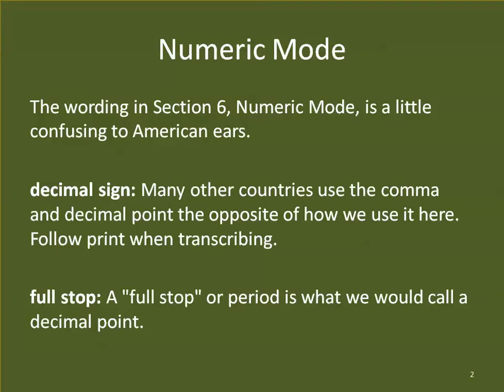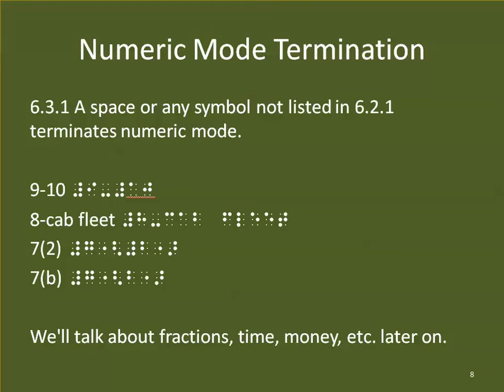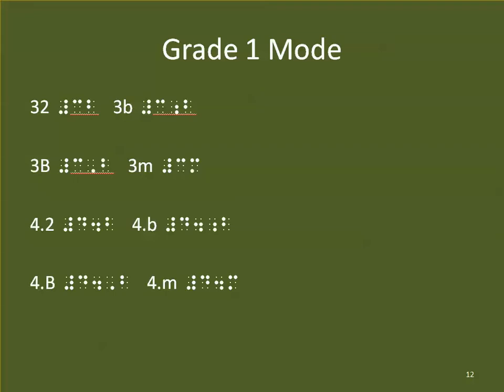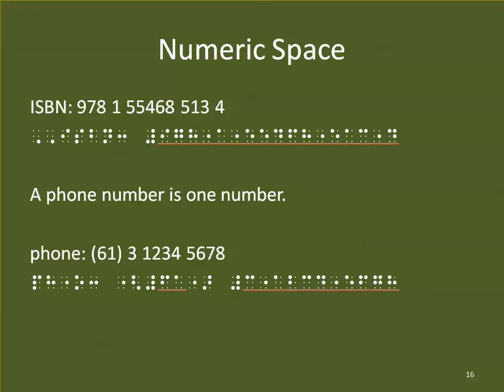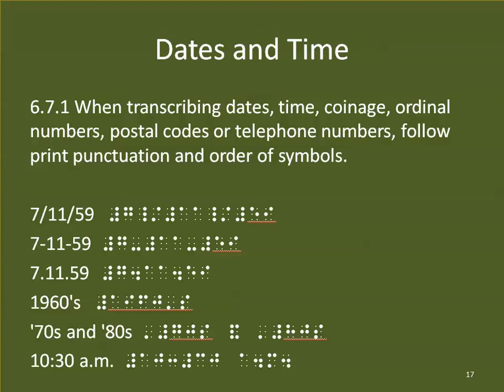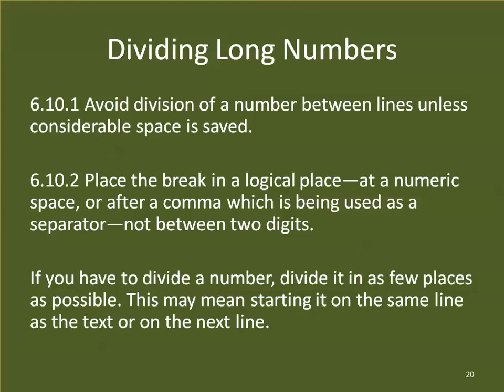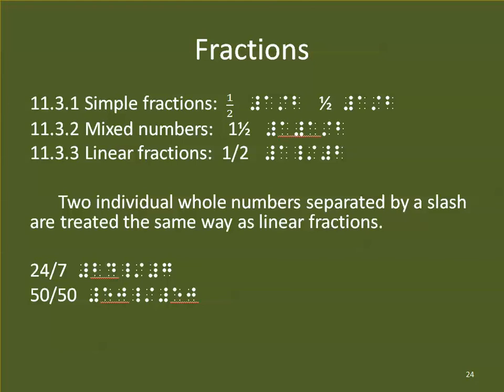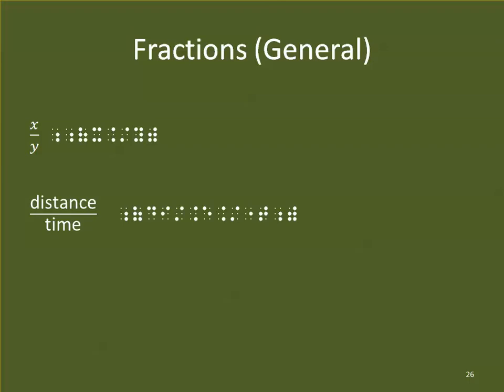Unified English Braille for Vision Professionals Session 5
This is the fifth of a 12-session video series which explains many of the changes that have occurred with the transition to Unified English Braille.

Note: We completed a refresh of all recordings and handouts for this video series in August 2017.

Click on the link below to access Session 5's files. Print readers will access the PDFs, plus Word files for Sessions 10 and 11. Braille readers will access the BRFs, plus Word files for copying and pasting symbols in Sessions 10 and 11.